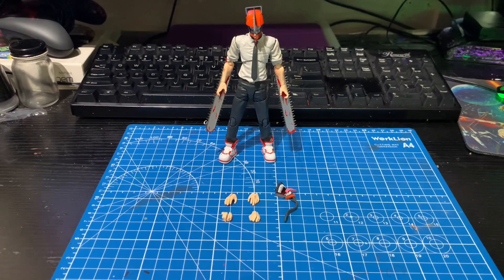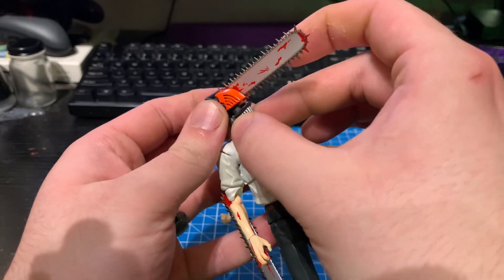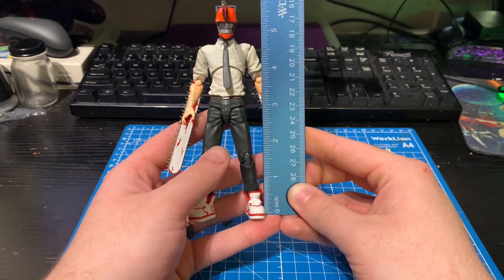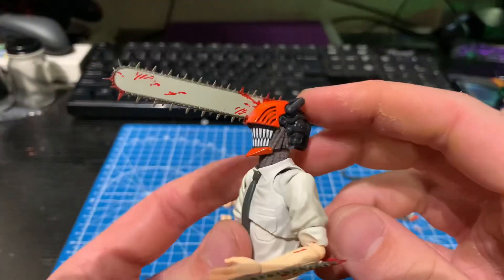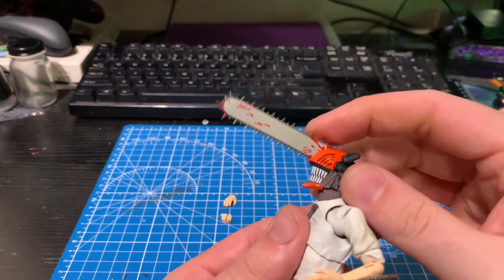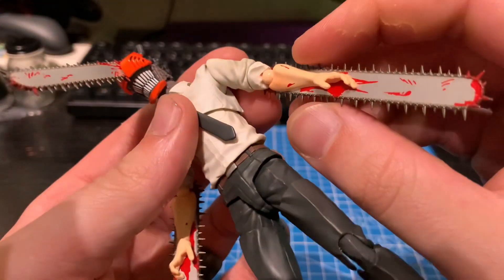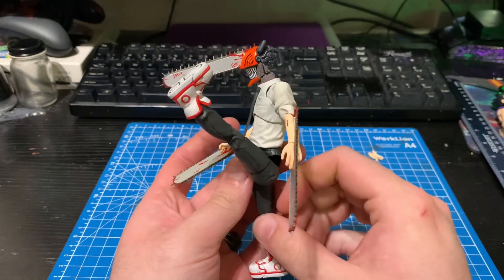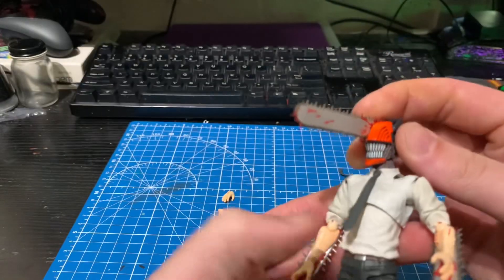Sh Figuarts Chainsaw Man Review | The best of the best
A review of the Sh Figuarts Chainsaw Man! I’ve been excited for this figure for a while now, and it’s just as good as I was hoping!